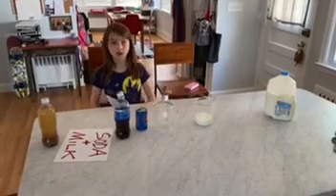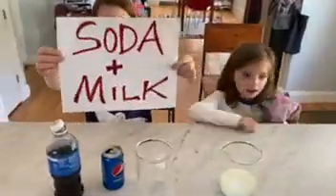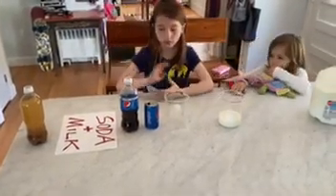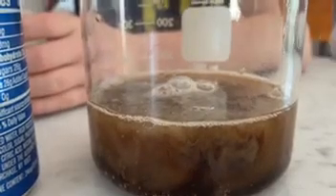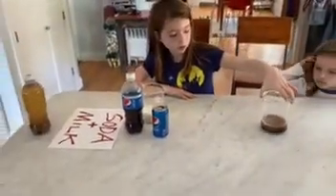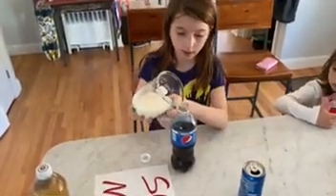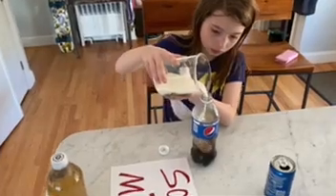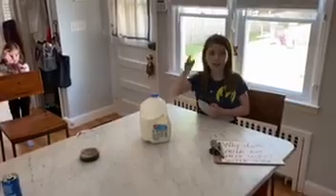19A Soda + Milk WOW